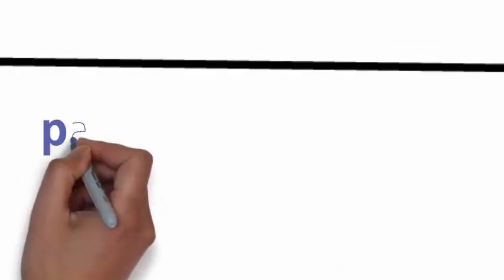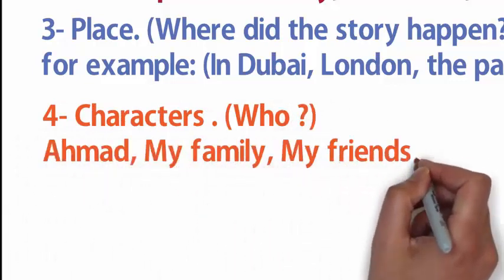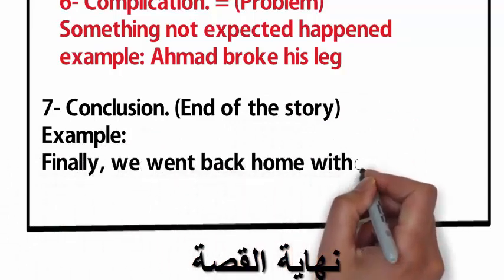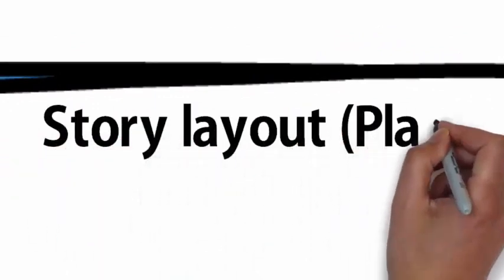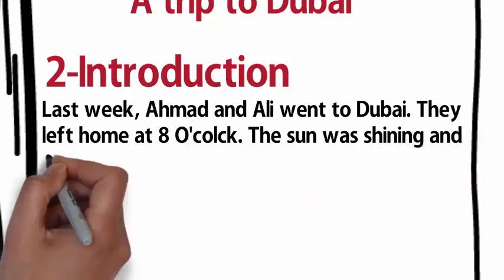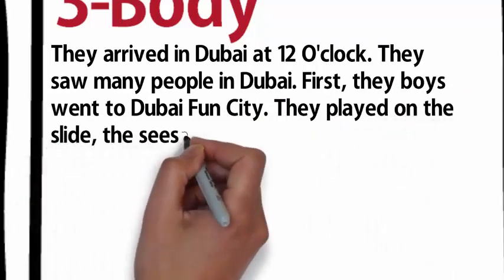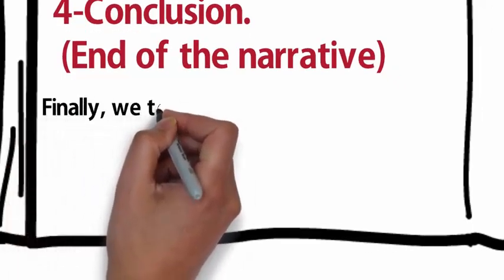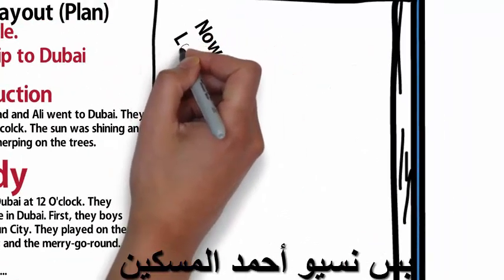personal narrative ok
Personal narrative